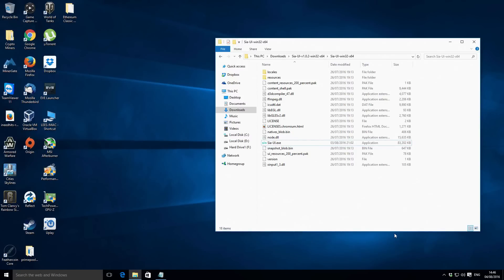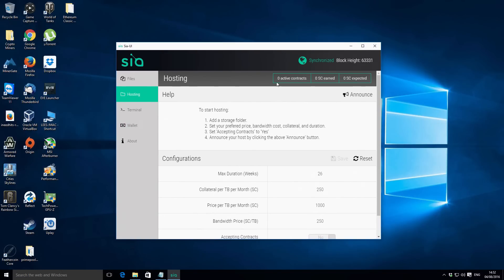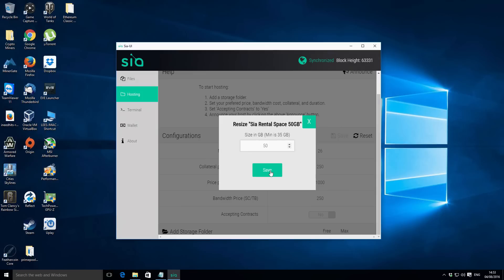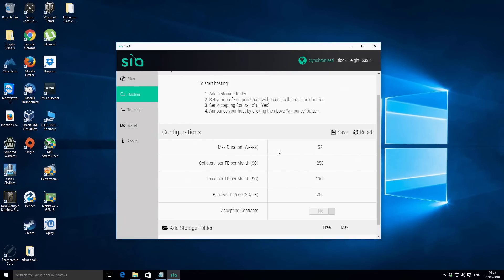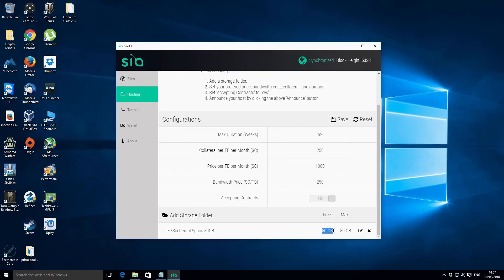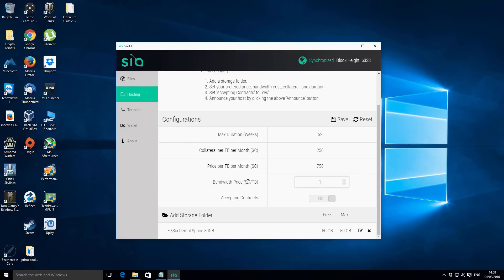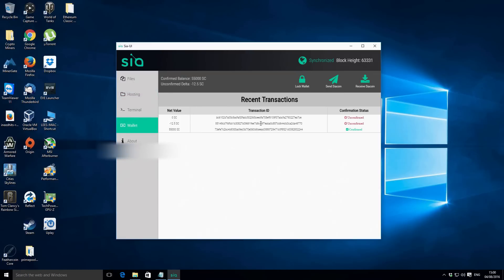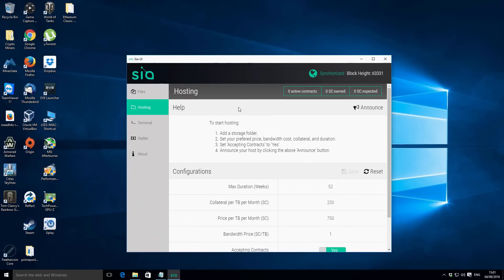Siacoin File Hosting – Rent Out Your Free Hard Drive Space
How to use Siacoin to rent out the free space on your Hard Drive.

In this guide I explain everything you need to get started as a cloud storage provider. Rent out your free space and earn money from it.

Text & Image version of this video guide.

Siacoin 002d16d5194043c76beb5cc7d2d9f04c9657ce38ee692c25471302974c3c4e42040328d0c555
Bitcoin 12v4d15AuopsVzudct7J8LJMm7qH95SxA1
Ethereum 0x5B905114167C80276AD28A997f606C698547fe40